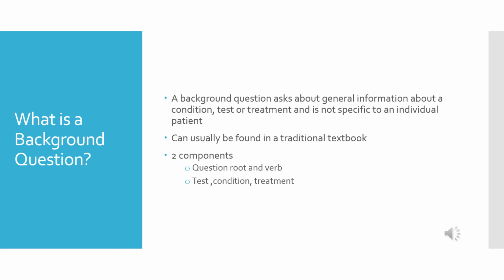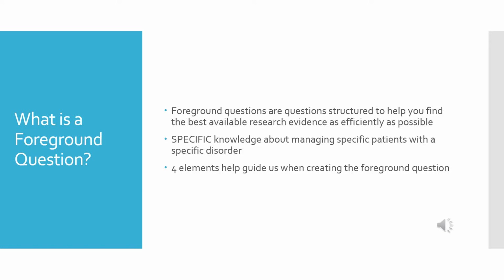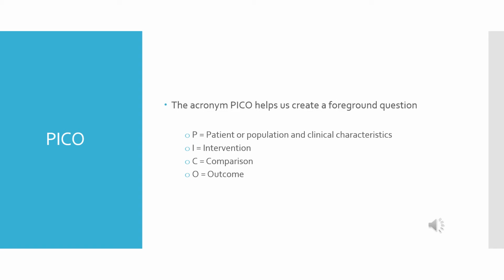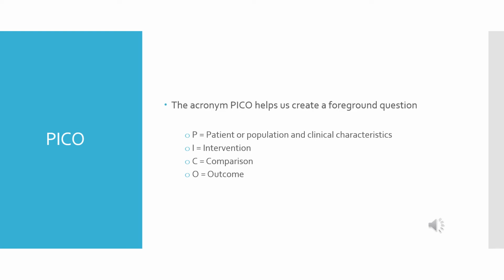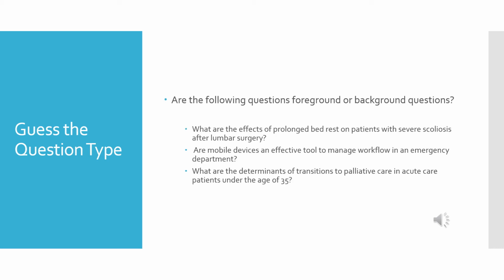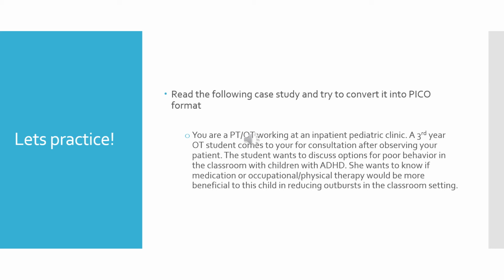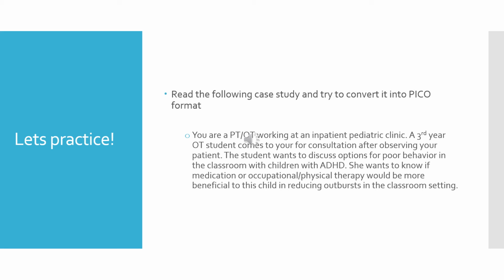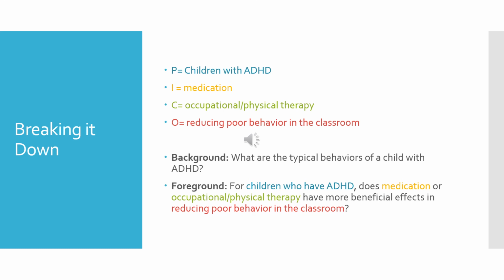Background and Foreground Questions